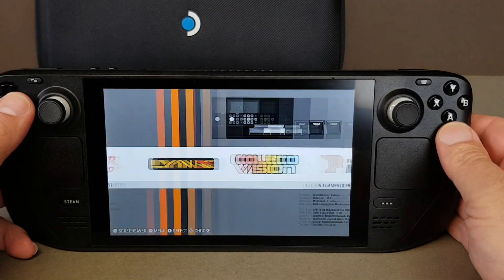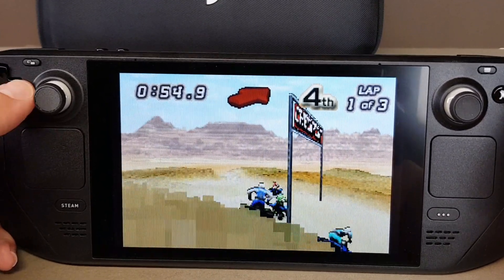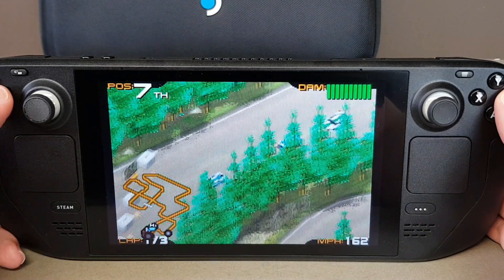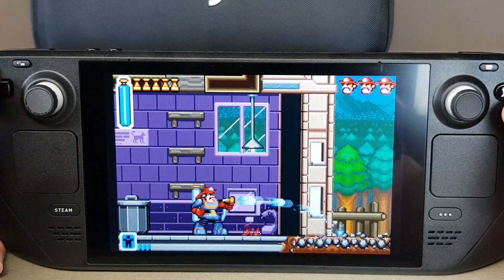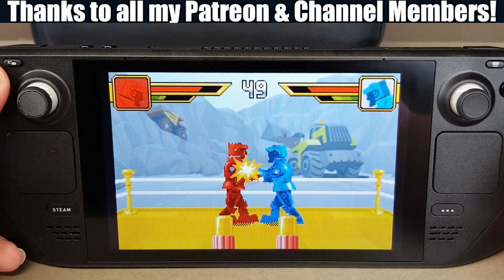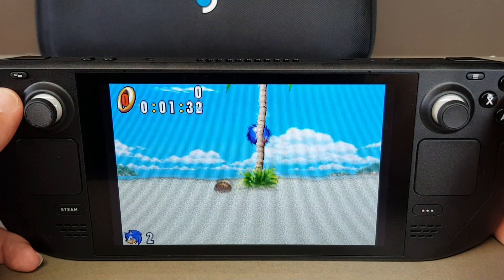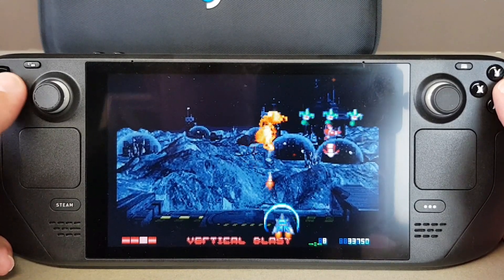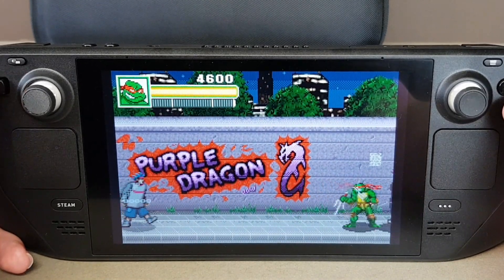Steam Deck Emulation - 16 Nintendo Gameboy Advance Games Tested - Using mGBA Emulator + EmuDeck!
In today's video we take another look at Gameboy Advance performance using the mGBA emulator, as loaded originally through EmuDeck.

The frame rate remains pretty consistent at 60fps and I have done no tweaking to any settings.

Sixteen games are tested, as follows;

00:20 Pokemon Ruby
01:19 Prince of Persia The Sands of Time
02:16 Quad Desert Fury
03:17 R-Type III The Third Lightning
04:33 Racing Gears Advance
05:35 Rayman 3
06:41 Rescue Heroes: Billy Blazes!
09:03 Road Rash Jailbreak
10:02 Rock ‘Em Sock ‘Em Robots
11:19 Sabre Wulf
12:21 Sega Arcade Gallery
13:20 Sonic Advance
14:23 Space Invaders
15:27 Street Fighter Alpha 3
16:05 Super Mario Advance 4:Super Mario Bros. 3
17:18 Teenage Mutant Ninja Turtles

Next week's dedicated games test, the Nintendo 64.

FULL DISCLOSURE